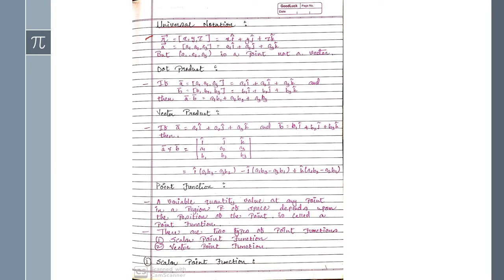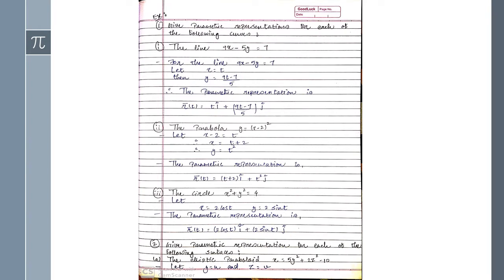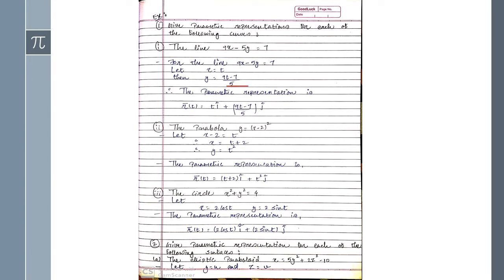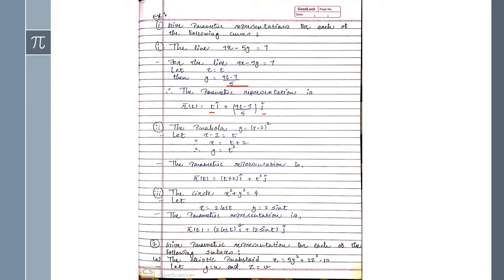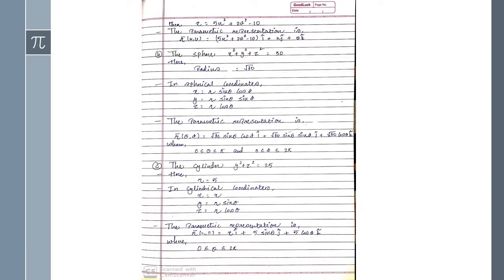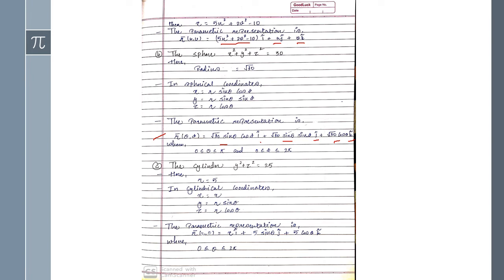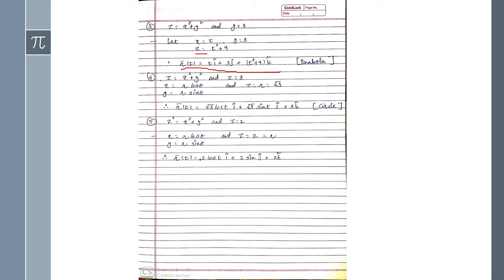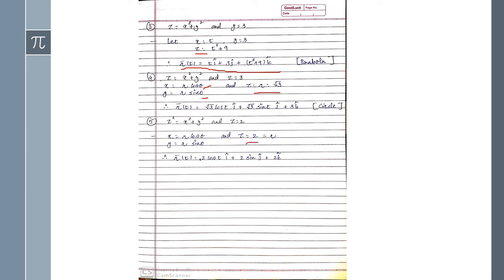Vector Calculus_Lecture 8_Basic Detailed Concepts Parametric Representation